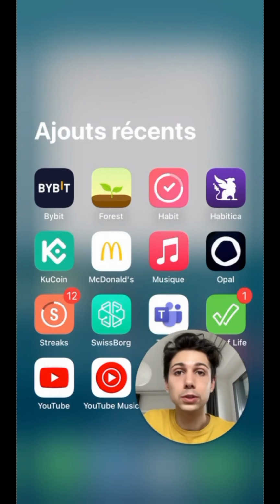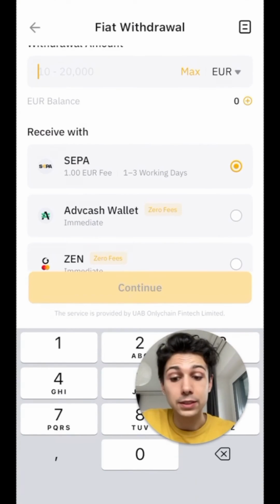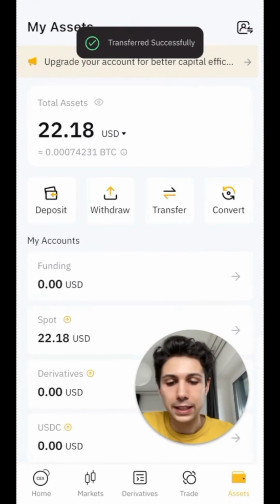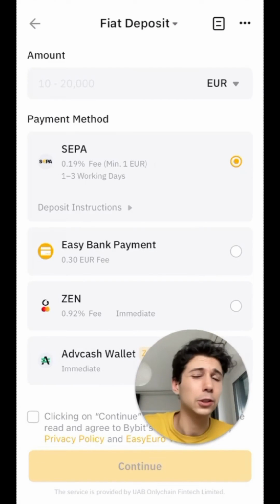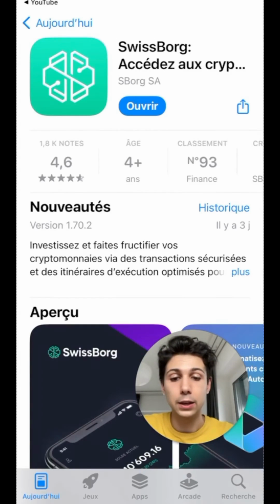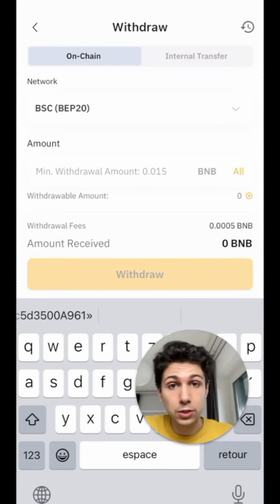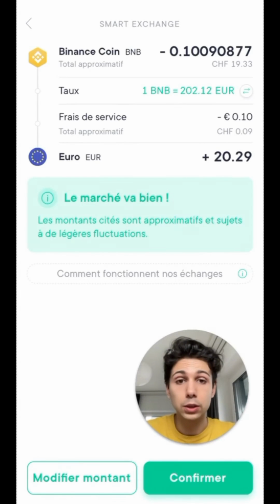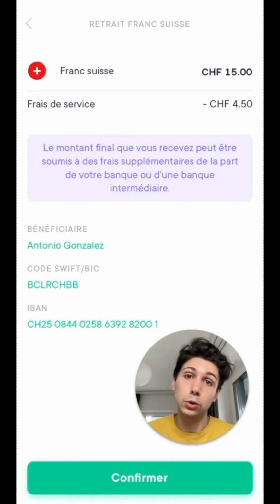How to Withdraw Money From Bybit to Your Bank Account - Beginner Guide 2026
How to withdraw your money from Bybit ✅ Sign up on Swissborg and get up to €100
In this beginner-friendly tutorial, I show you step by step how to withdraw funds from the Bybit crypto app directly to your bank account in just a few minutes. You’ll learn how to withdraw euros, dollars or any fiat currency from Bybit, and how to transfer crypto or funds from Bybit easily.

00:00 Introduction
00:11 How to withdraw money from Bybit